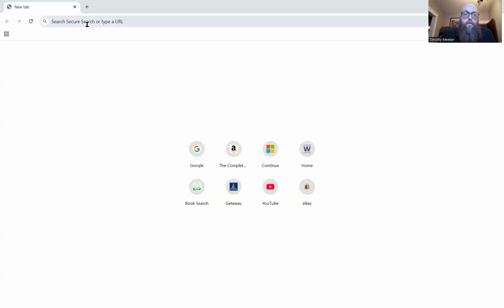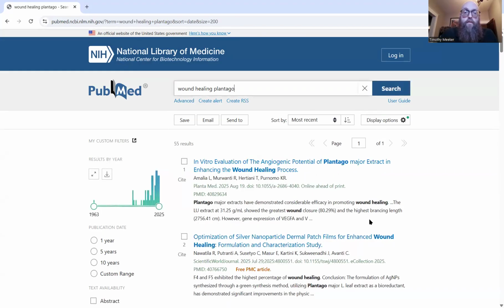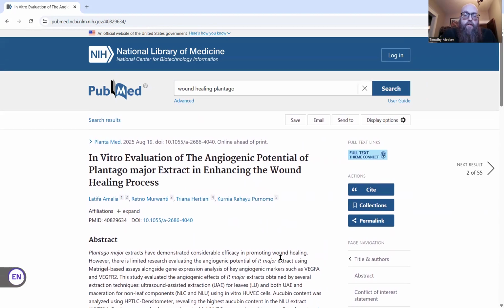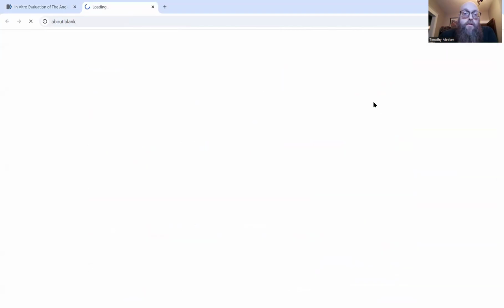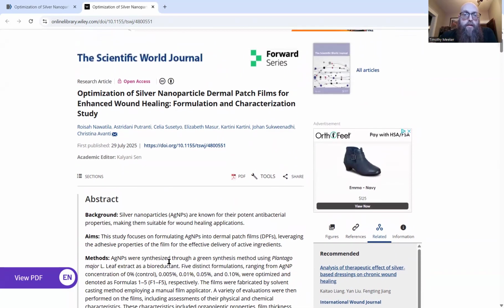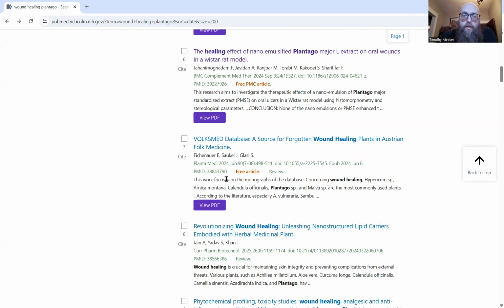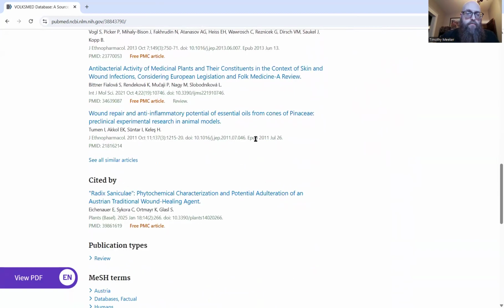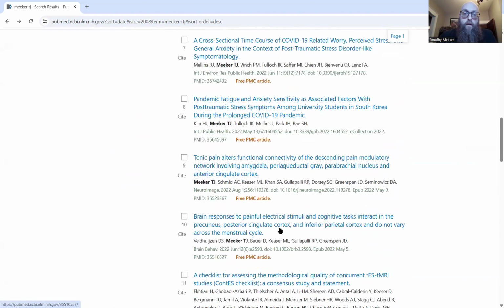Using PubMed like a Professional Researcher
Where I present how to do PubMed searches and what I do after coming up with a research question. Great to use for classes or if you just want to see what the behind the scenes of starting a research project looks like.